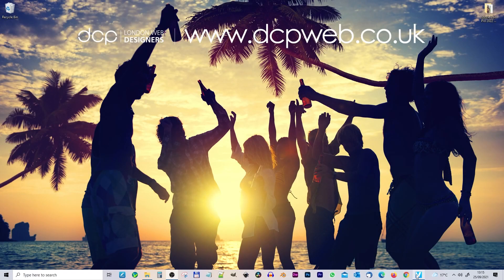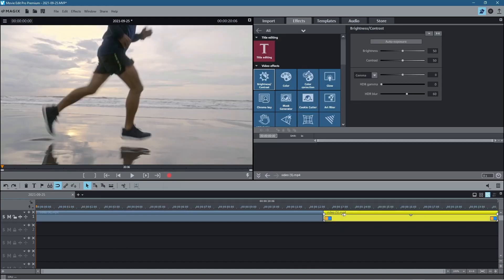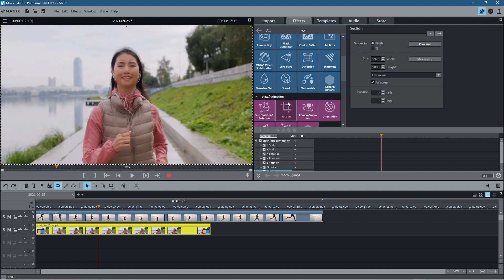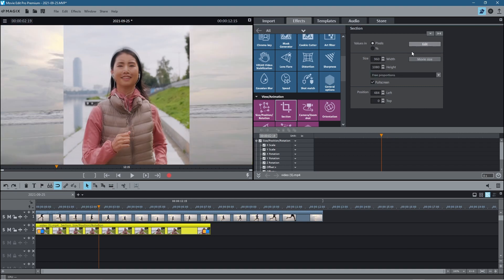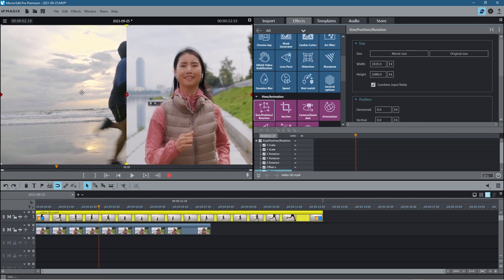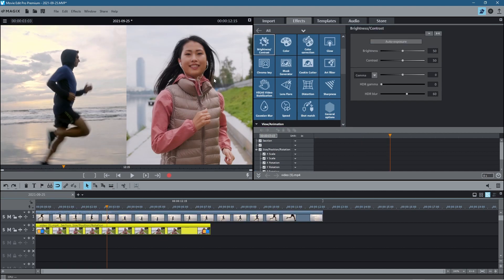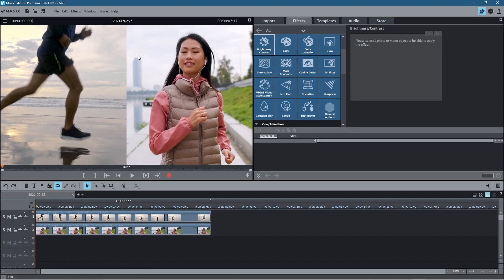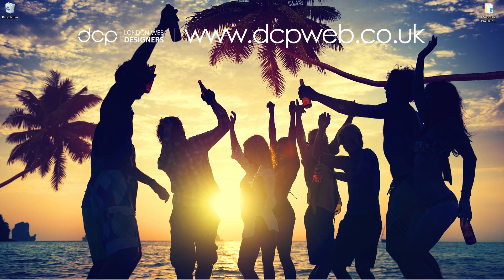Split Screen Video Tutorial - Movie Edit Pro 2022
In this video tutorial, I will show you how to create a Split Screen Video in Movie Edit Pro 2022.

Need an awesome website design for your business? - Simply contact DCP Web Designers for a free quote today

Video Chapters

00:00 Introduction
00:46 Chapter 1 - Import video clips
01:20 Chapter 2 - Apply Size/Position and Section to video clip
02:14 Chapter 3 - Reposition video clip on the top layer
02:35 Chapter 4 - Reposition video clip on the bottom layer